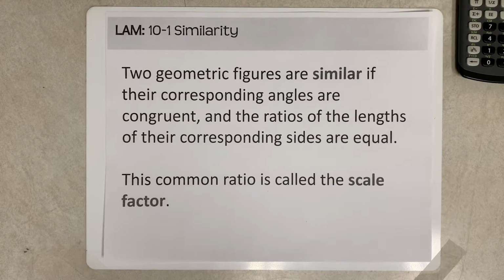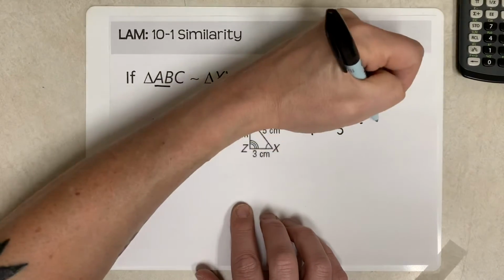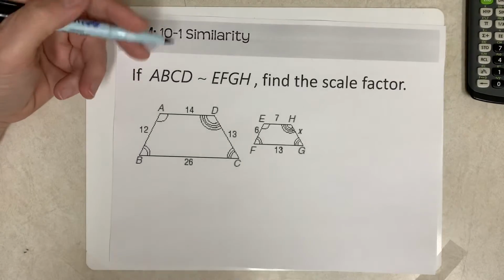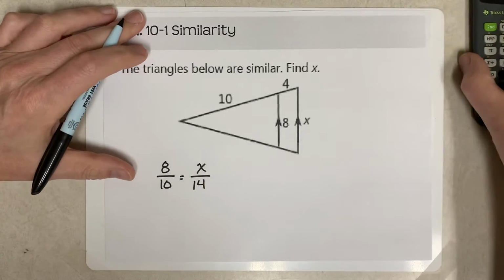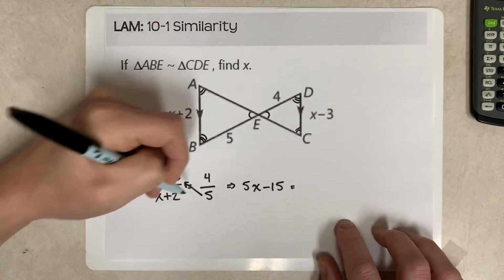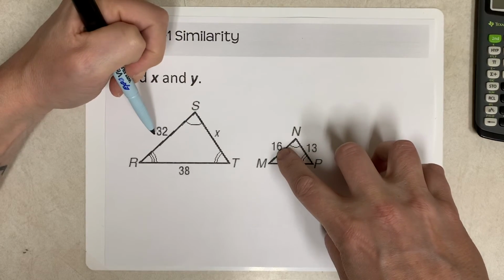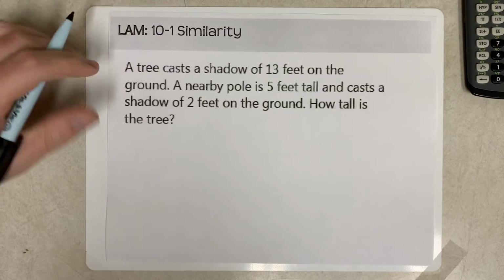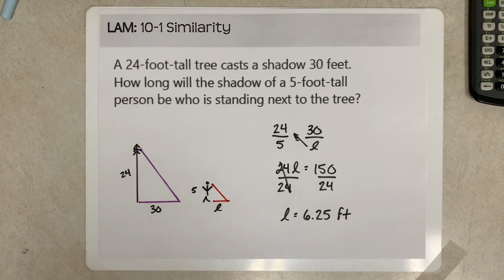Similarity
This video explains how to solve geometric problems involving similar figures.